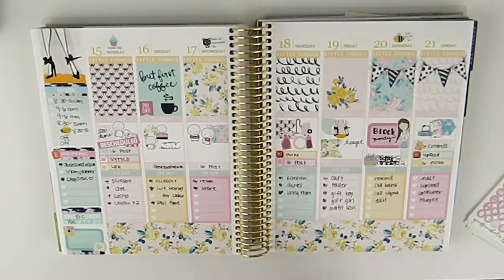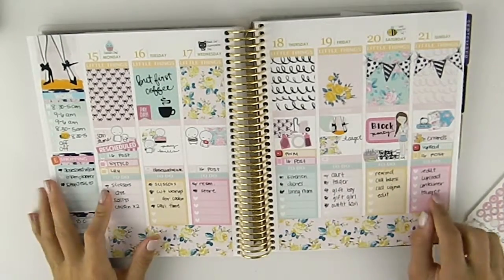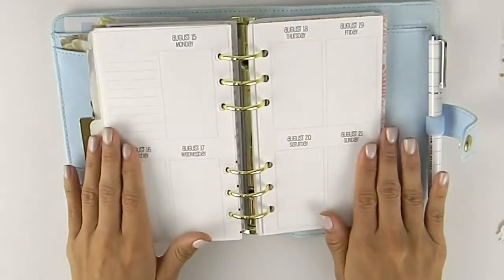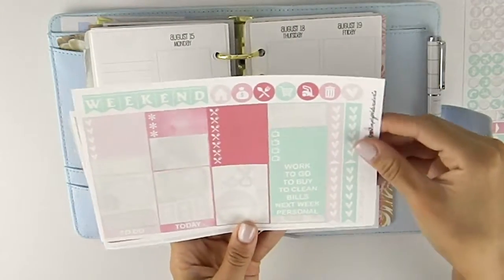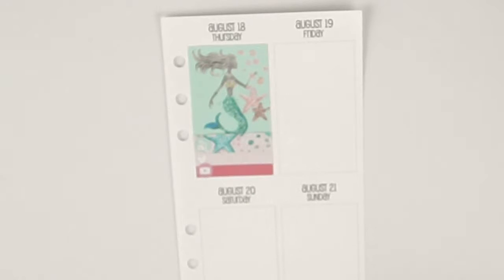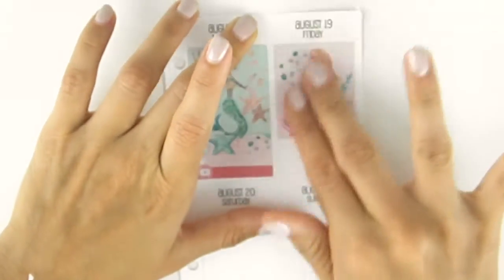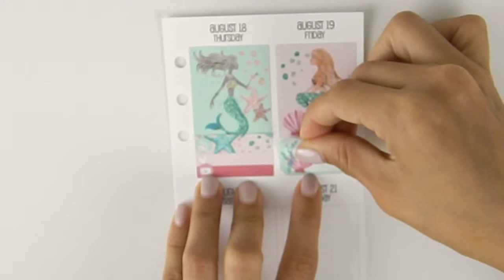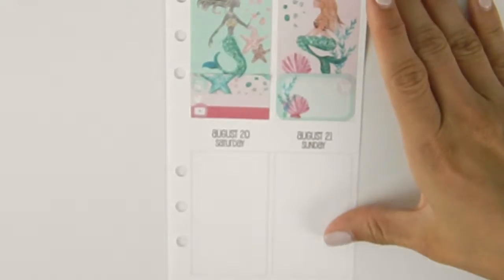Plan With Me// Kikki K Sew Much Crafting Inserts// SimplyWaterColorCo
I hope you enjoyed this weeks rewind plan with me in my personal size Sewmuchcrafting vertical week on 2 page inserts! if you enjoyed this weeks video please let me know!

Check below for the links to the shops that I used!

Love the planner I'm using? Get $10 off your first purchase!